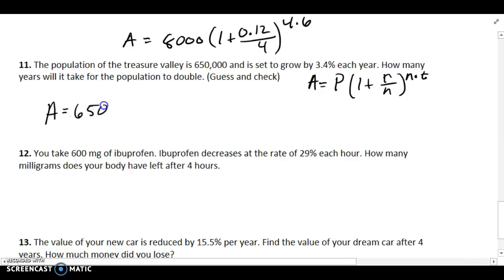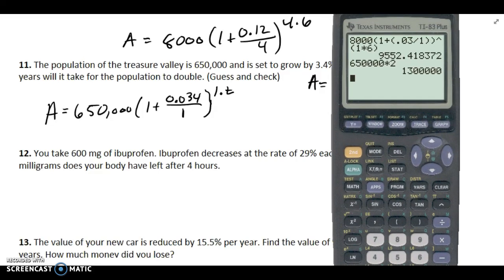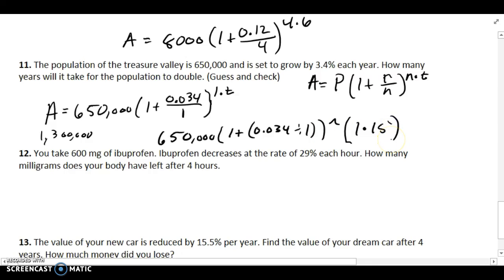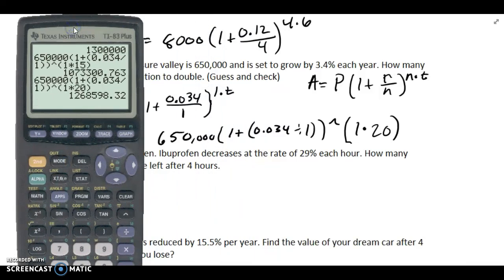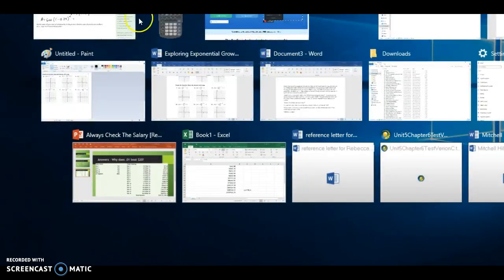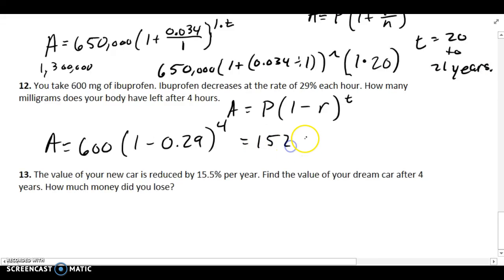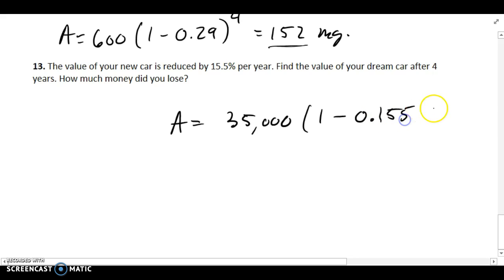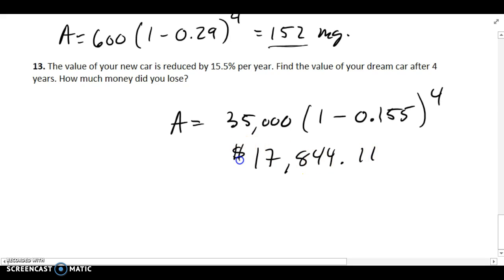Graphing and Using Growth and Decay - Part 2